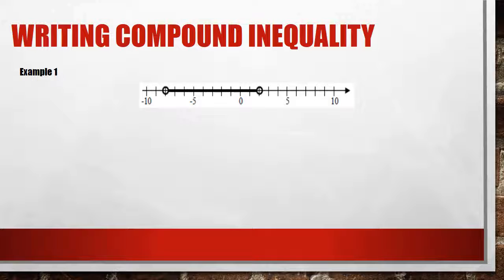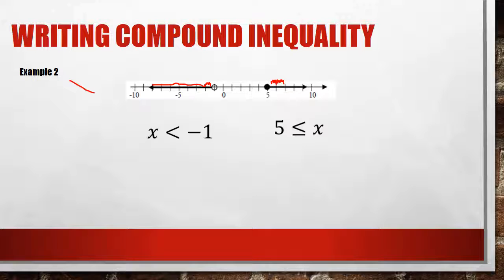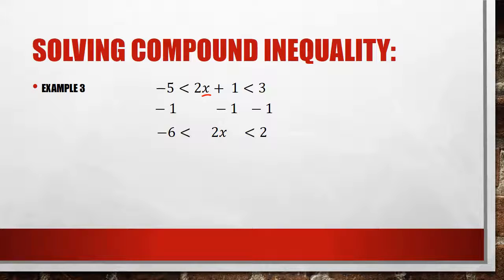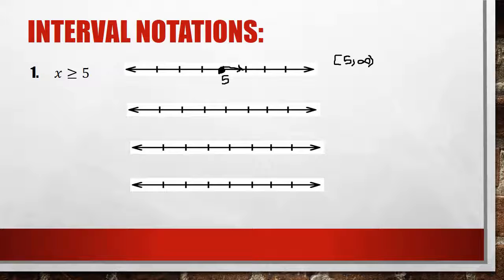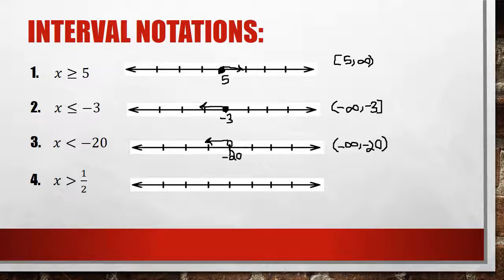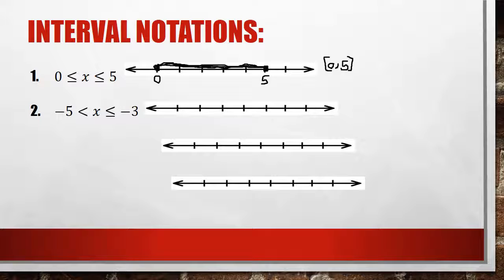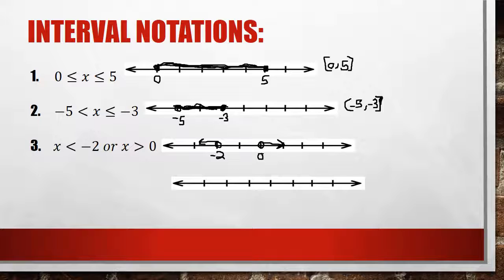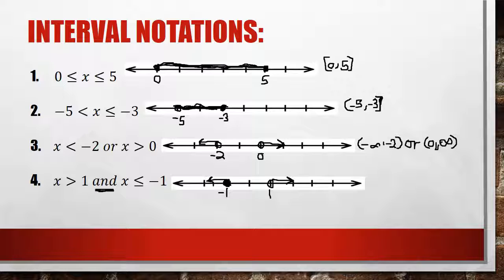Lesson 2-6 Solving Compound Inequalities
Solving Compound Inequalities and Writing interval notations